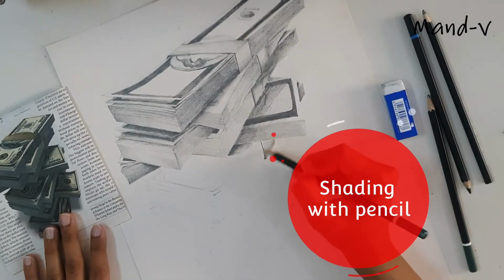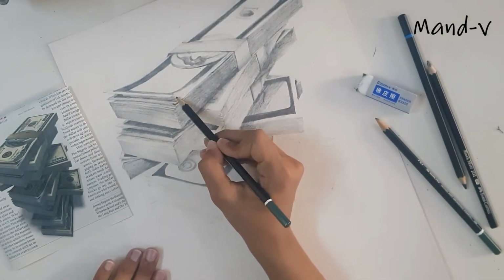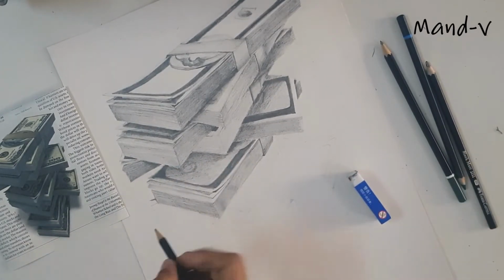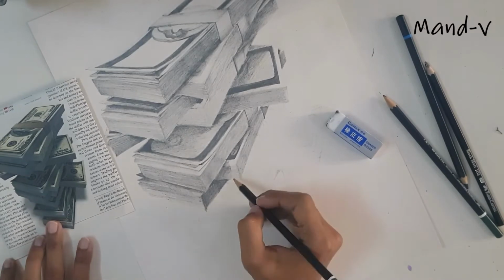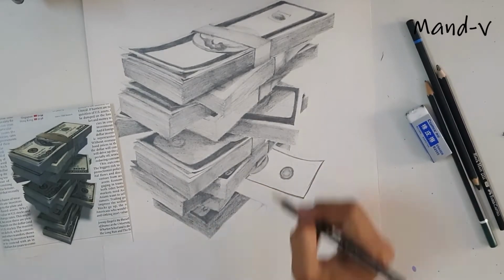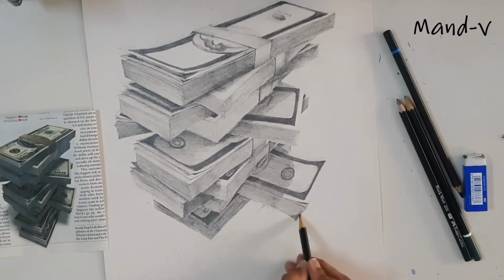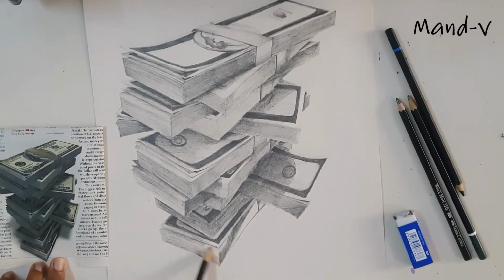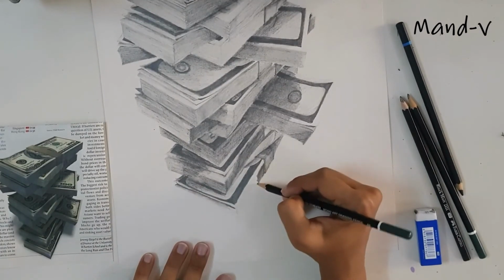Pencil sketching step by step- drawing tutorial for beginners- Ep03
The idea of this sketching came from the occation of Eid. Where we find happiness in Eidi.

I have shown blending technique in this video using only pencil. You will learn how to create shades of grey with tonal variations, line contouring  and perspective.

This time lapse video is a tutorial on how to sketch with pencil on paper. Its a guide for beginners step by step with basic art tips. I have used soft B series pencil for sketching like 2B, 4B and 6B.

From this channel you will learn how to paint and sketch landscape,  still life and techniques of oilpainting and pencil sketching. I usually post art lessons, painting tutorials and sketching time lapse videos.